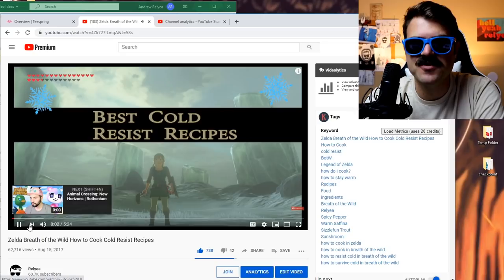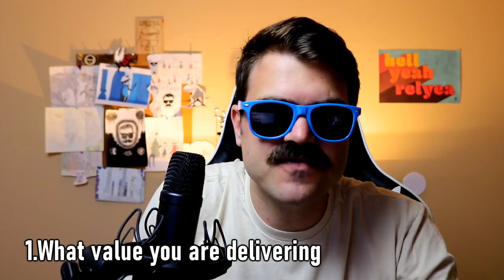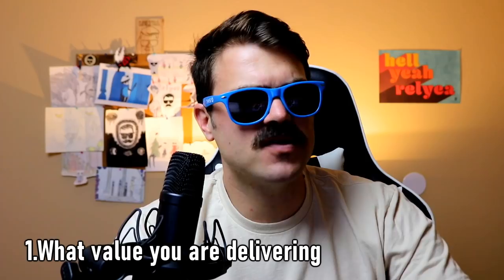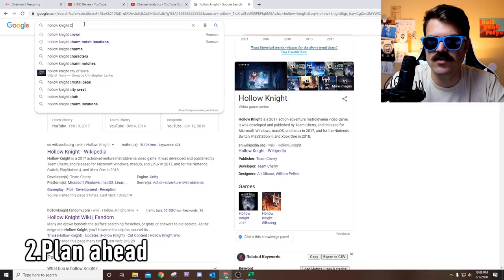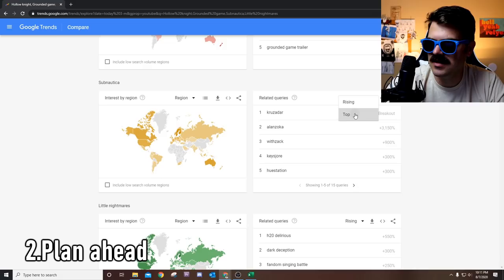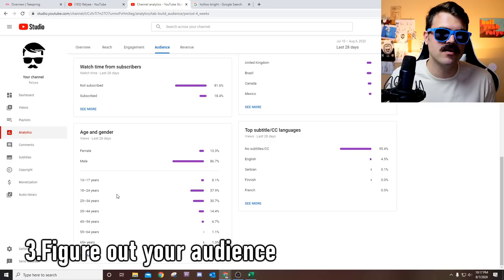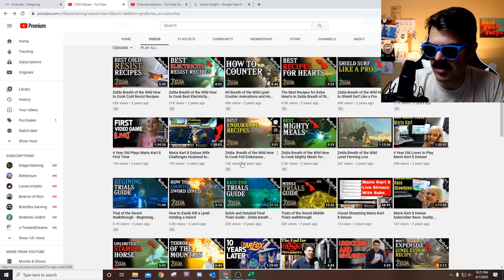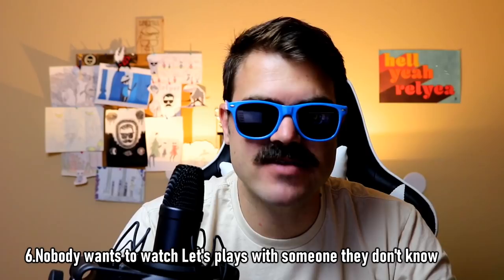What I Learned In Three Years Of Growing A Gaming Youtube Channel- Advice To New Youtubers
After three years of making gaming tutorial videos I have learned a thing or two and wanted to share with all of you.

It has been a pleasure making videos for everybody day after day and I am just happy that I have seen some mild success.

I hope that this video will be helpful to anybody who is looking to start creating youtube gaming tutorial videos.